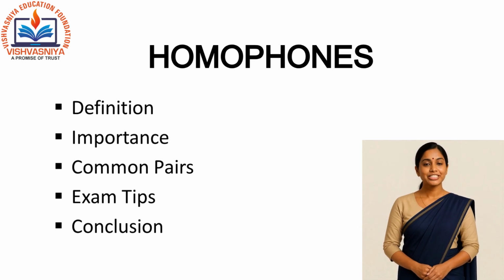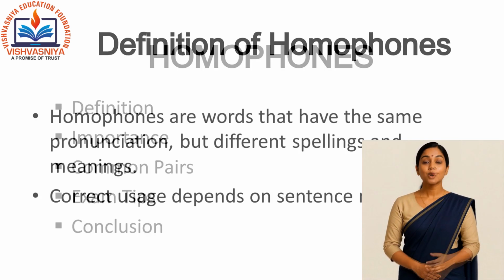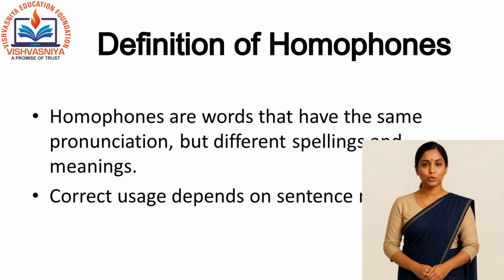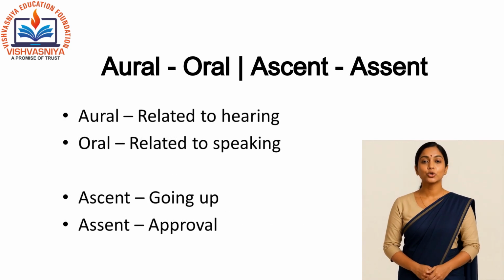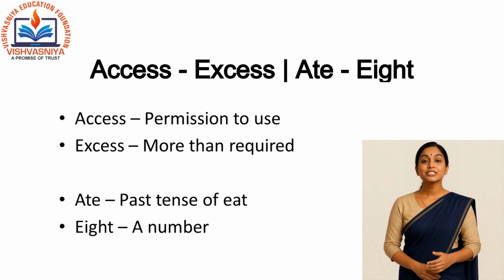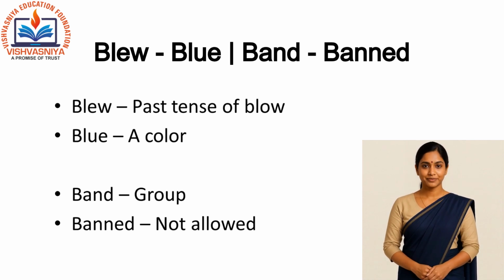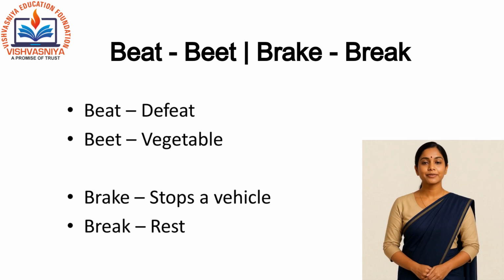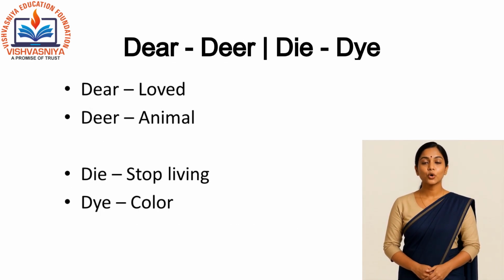Homophones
यह अध्याय NDA, CDS, Agniveer Army GD, Air Force, Navy SSR/MR, SSC, Railway, Police तथा अन्य प्रतियोगी परीक्षाओं के लिए अत्यंत महत्वपूर्ण है

यह वीडियो किन परीक्षाओं के लिए उपयोगी है?

UPSC NDA & NA
Agniveer Army GD
Agniveer Technical
Agniveer vayu
Indian Navy SSR/MR
SSC GD
Railway Exams
Police Exams